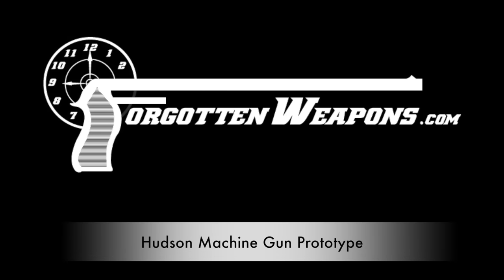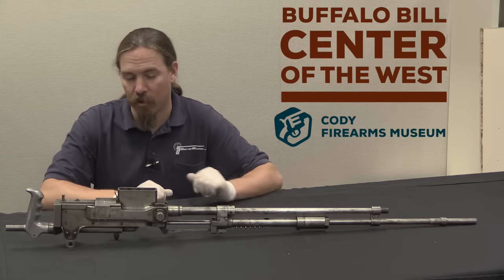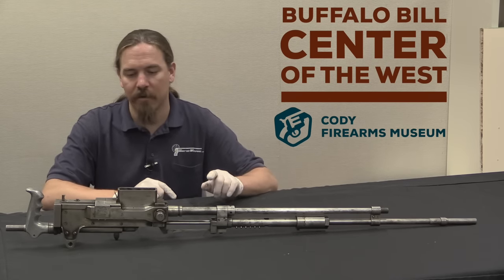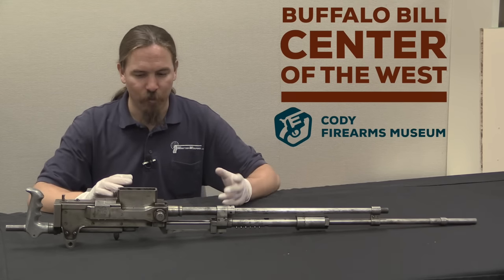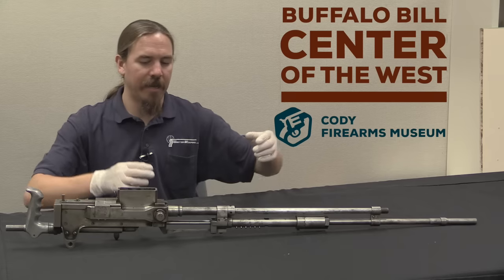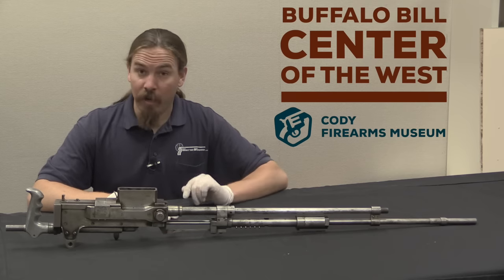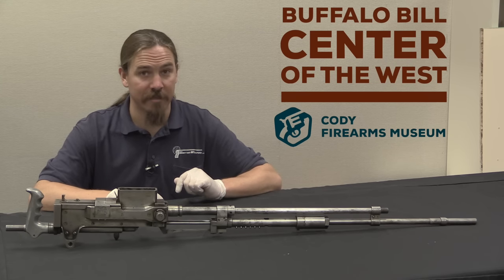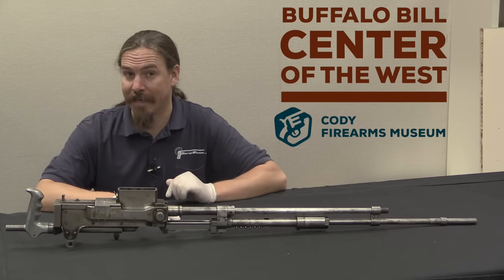Hudson Machine Gun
Robert F Hudson developed a series of machine guns for the US Navy during the 1920s and 1930s, including this .30 caliber example as well as .50 caliber and 1.1 inch versions. What makes these guns unusual is both the attempted use of a counter-balanced system to eliminate felt recoil and also the standard use of suppressors on the guns. I don't know much else about the guns, but you can find the documentation mentioned in the video here: